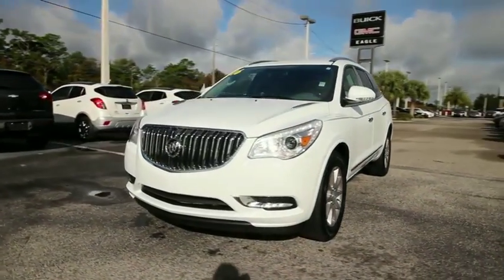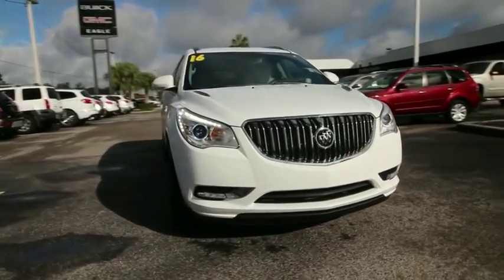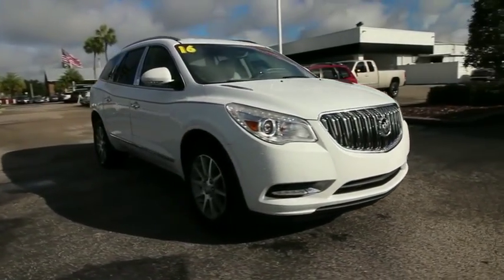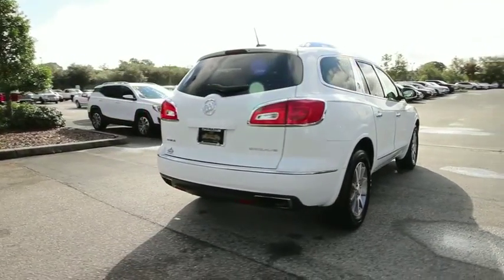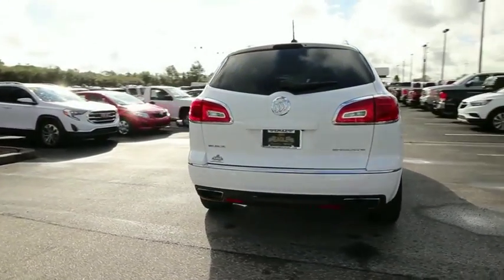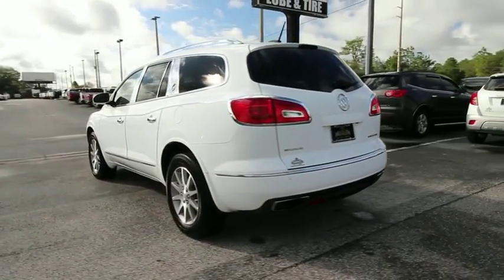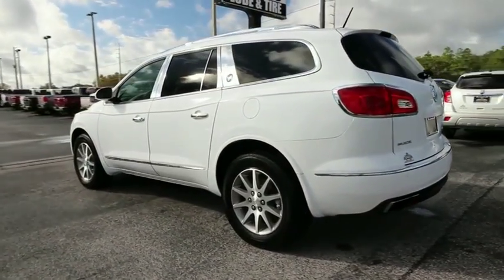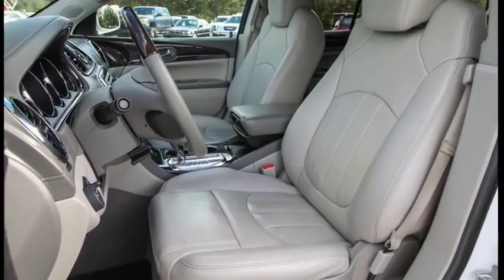2016 Buick Enclave Ocala, The Villages, Brooksville, Chiefland, Homosassa FL N20079A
Summit White  2016 Buick Enclave available in Homosassa, Florida at Eagle Buick GMC. Servicing the Ocala, The Villages, Brooksville, Chiefland, FL area.

Recent Arrival! 2016 Buick Enclave Leather Group Summit White FWD. Awards:  * 2016 KBB.com 5-Year Cost to Own Awards * 2016 KBB.com Brand Image Awards Reviews:  * Smooth and quiet ride; luxurious cabin; generous cargo capacity, even behind the third row; seating for up to eight; top safety scores. Source: Edmunds